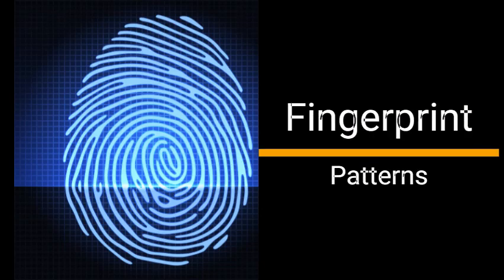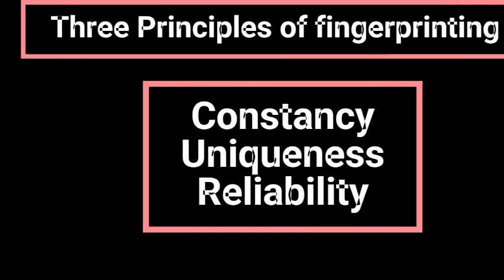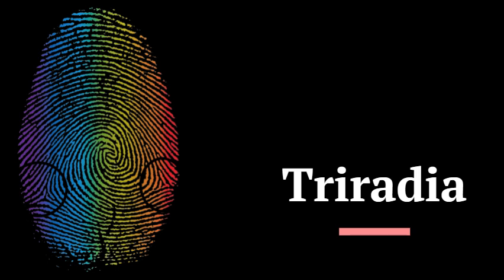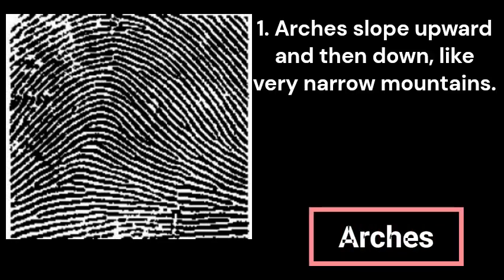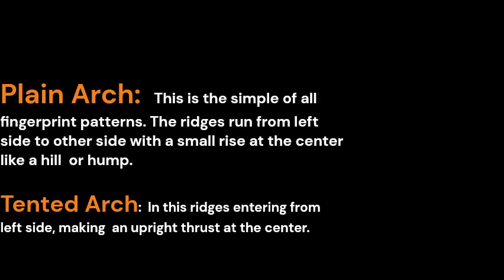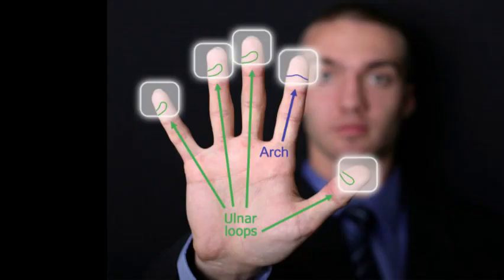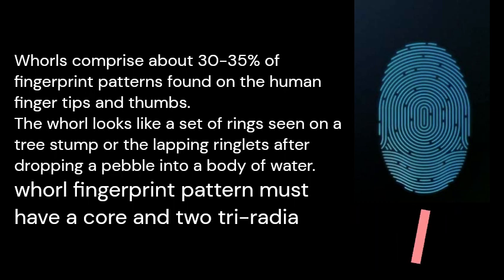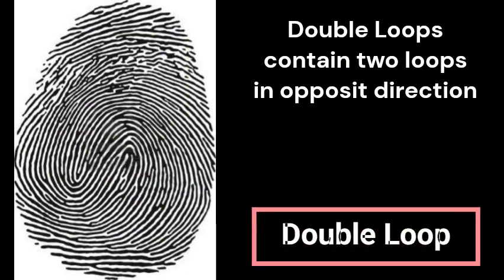How can you identify your fingerprints?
Dermatoglyphics
Anthropology
Forensics